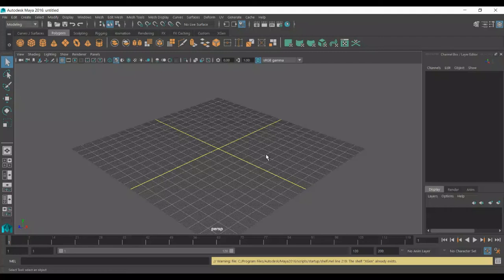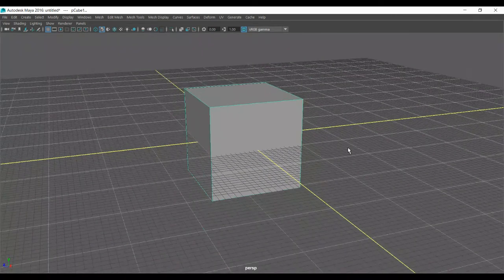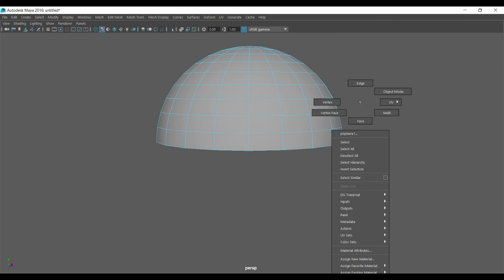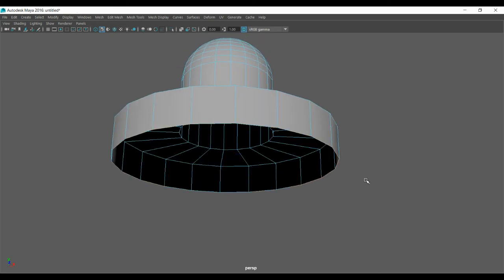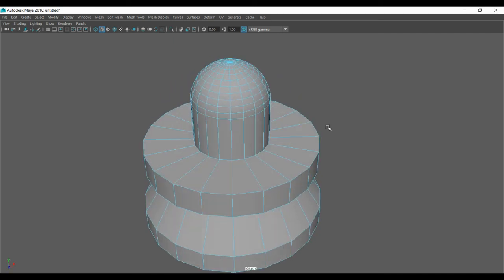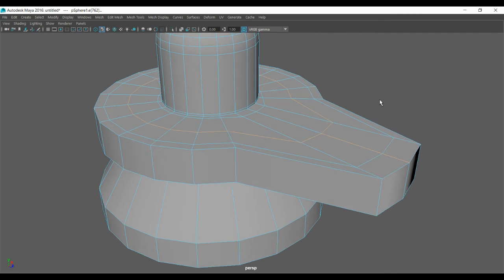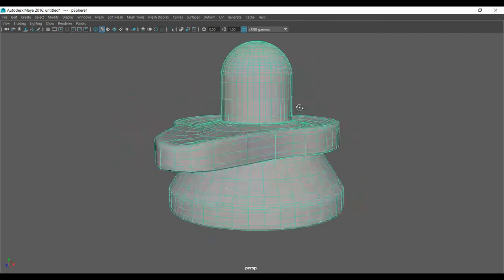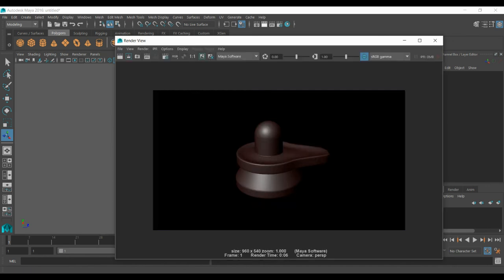Maya Simplified part 1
Create Shivling in simple steps, without getting lost in Maya menus. A beginner tutorial video.